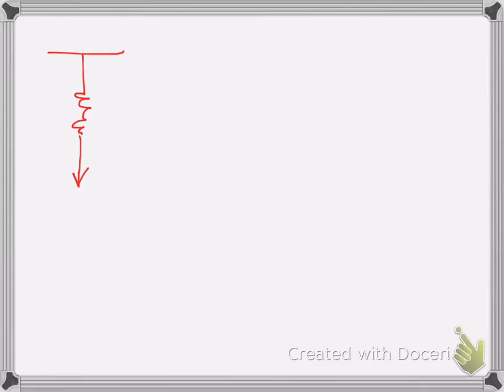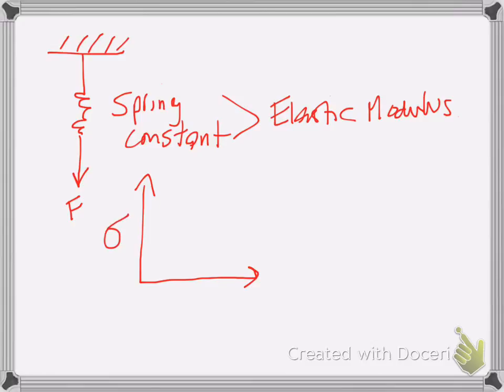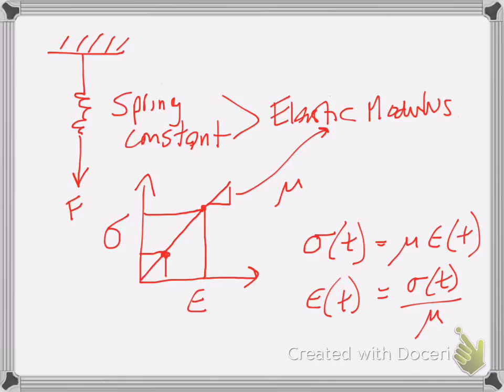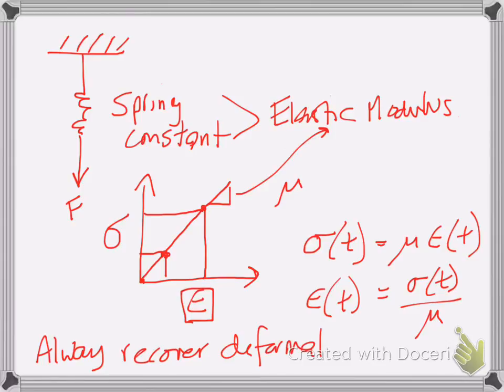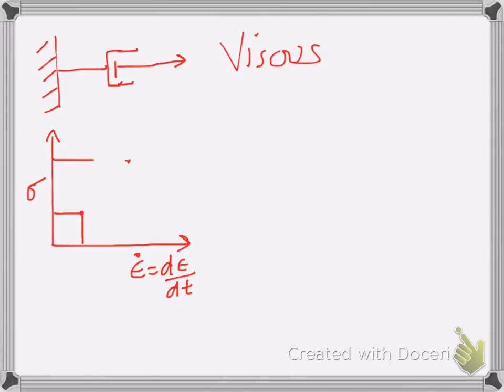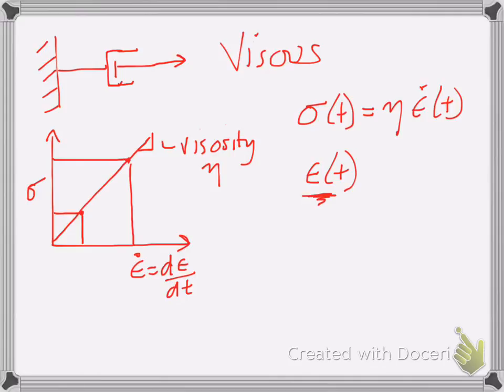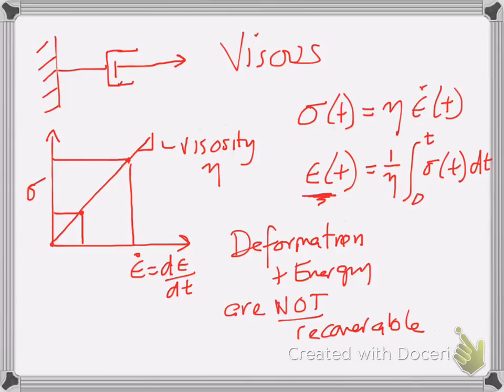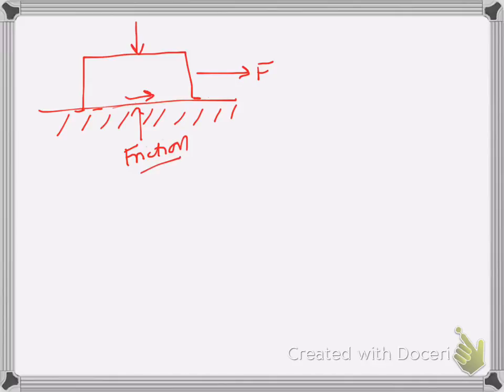VisocElasticity Part 1